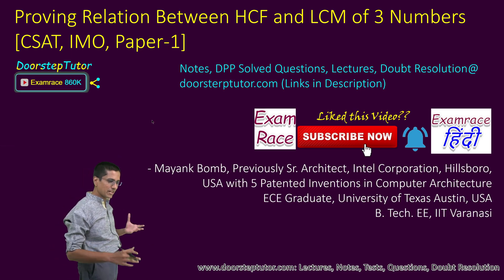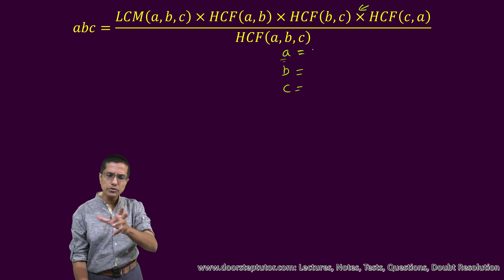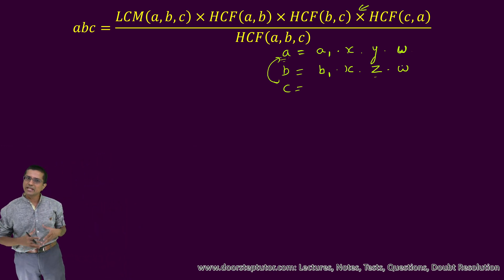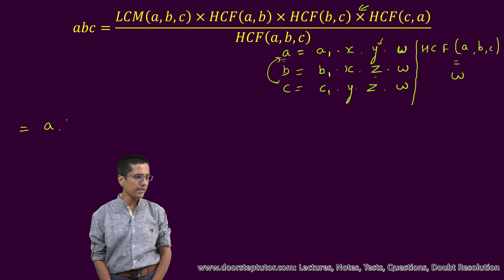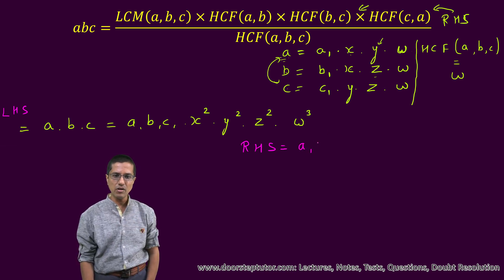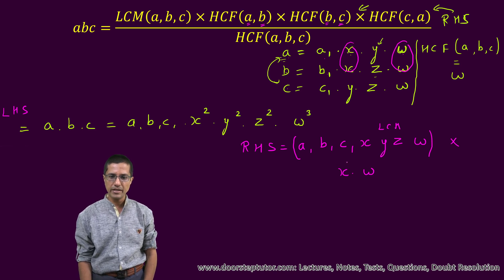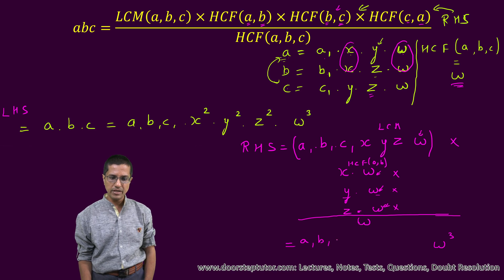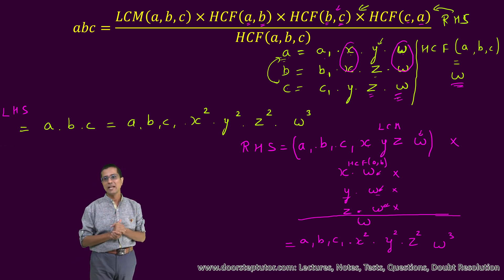Proof of 𝑎𝑏𝑐=(𝐿𝐶𝑀(𝑎, 𝑏, 𝑐)×𝐻𝐶𝐹(𝑎, 𝑏)×𝐻𝐶𝐹(𝑏,𝑐)×𝐻𝐶𝐹(𝑐,𝑎))/𝐻𝐶𝐹(𝑎, 𝑏, 𝑐) Product of 3 Numbers, LCM & HCF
Here we prove the relation between product of three numbers their LCM and HCF using basic factors.